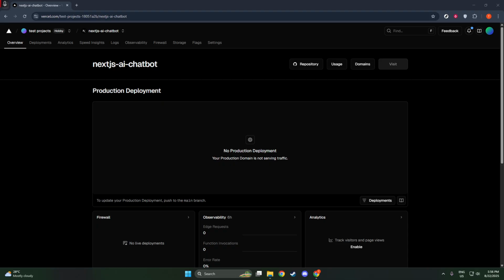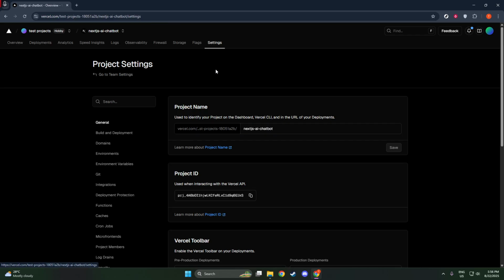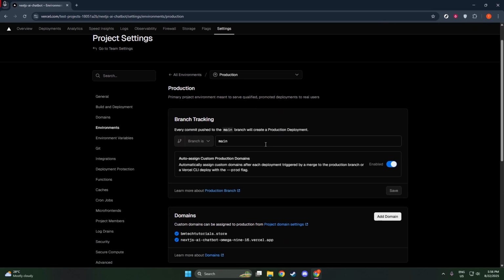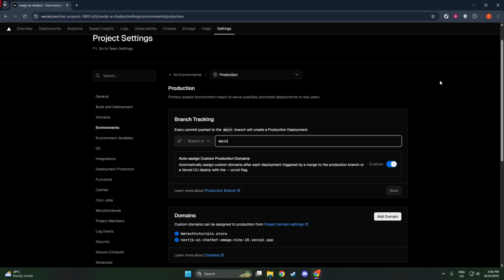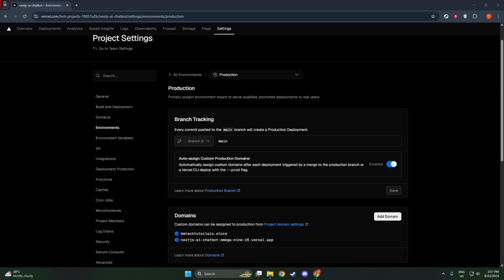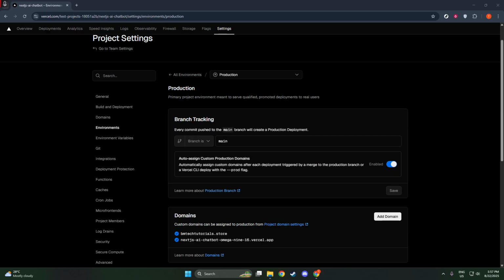How to Change Vercel Branch [2026 Full Guide]